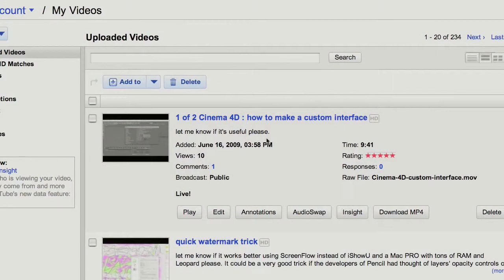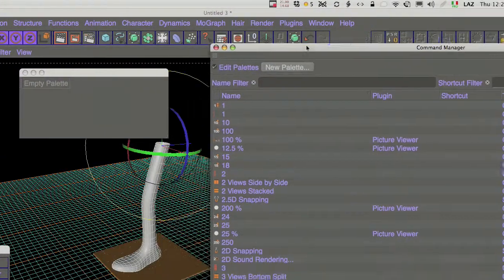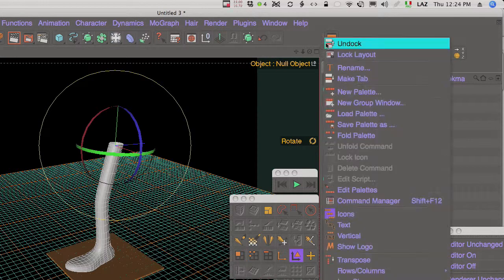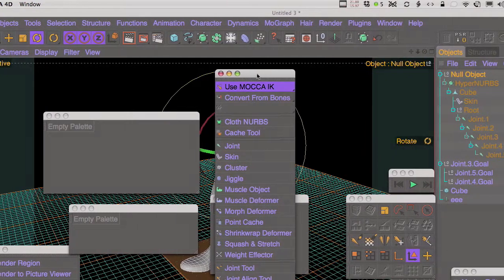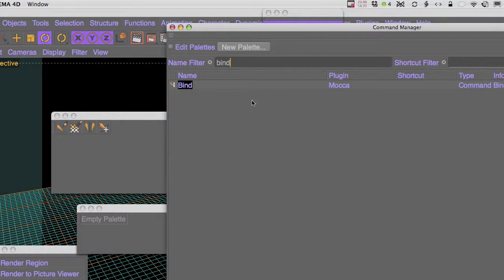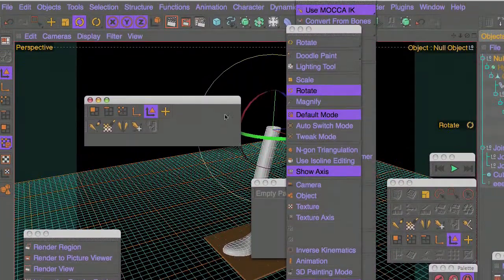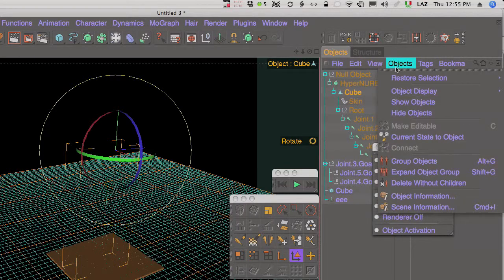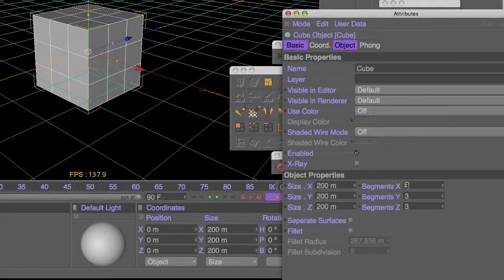2° of 2 Cinema 4D : how to make a custom interface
following the huge success of part one !